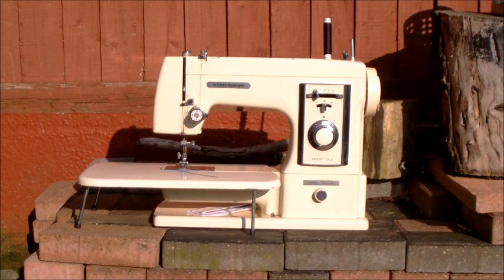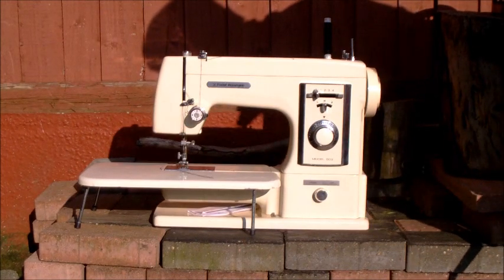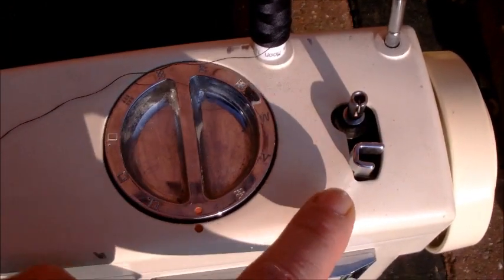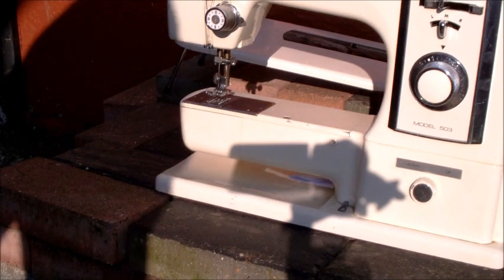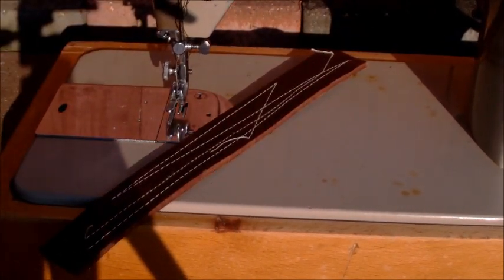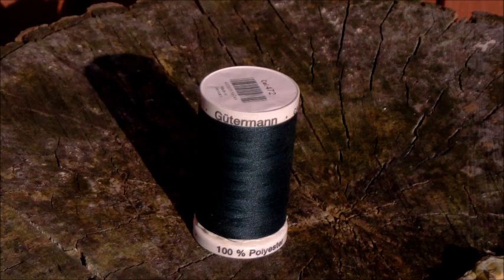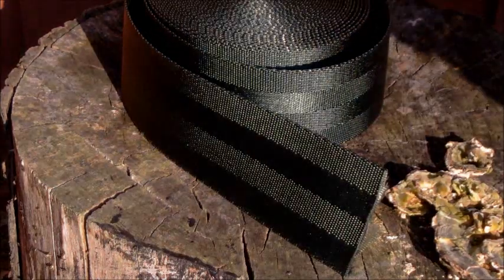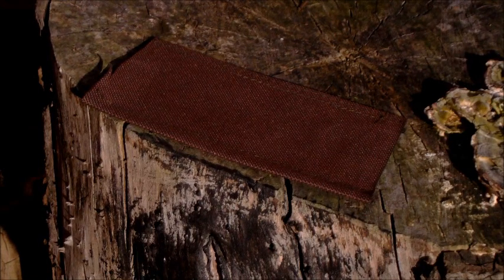My 2 sewing machines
Not bush crafting, was asked to show what i use to do my sewing up lads